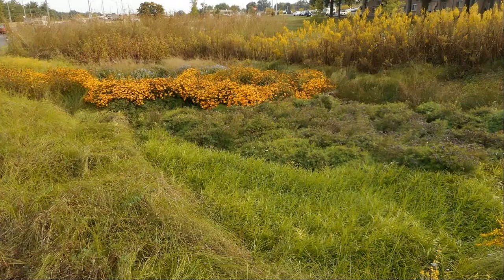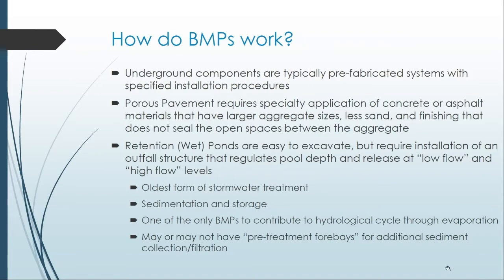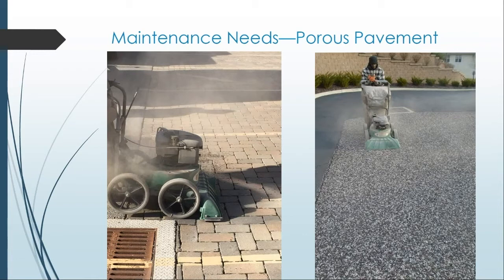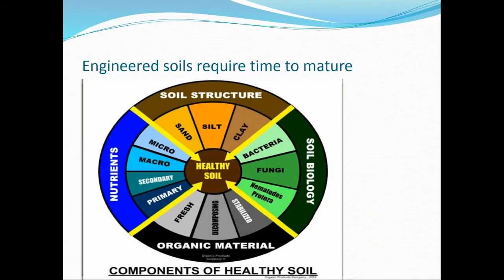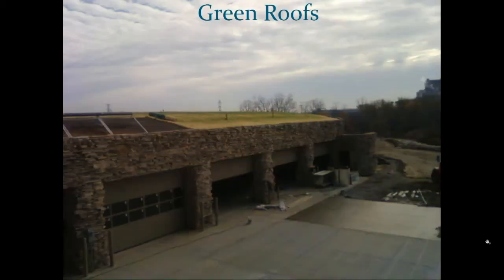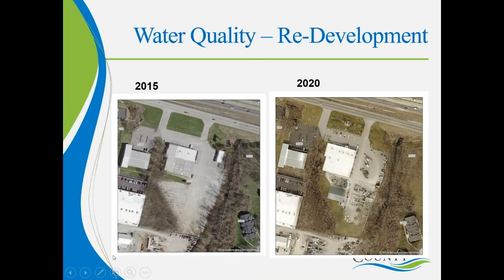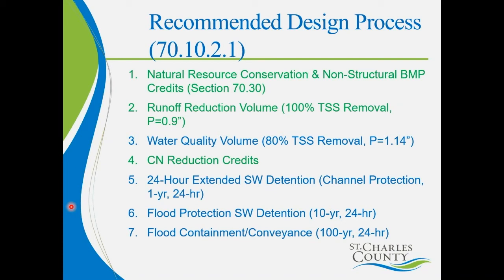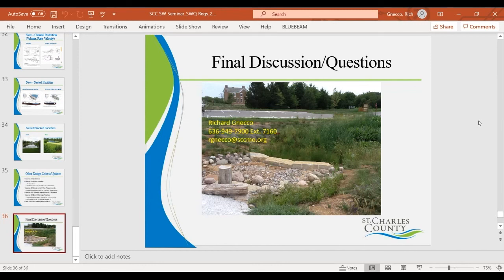St. Charles County Storm Water Seminar 2021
This annual education seminar features presentations on best practices from local experts in water quality management. Learn more about storm water management and water course protection in St. Charles County